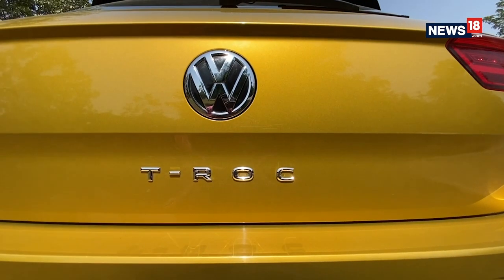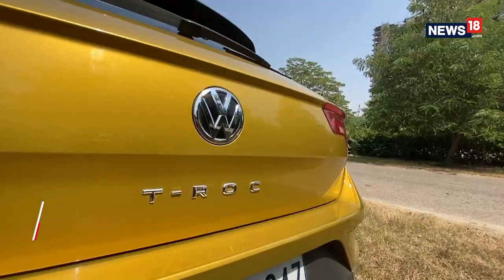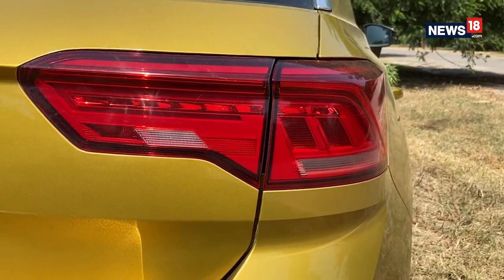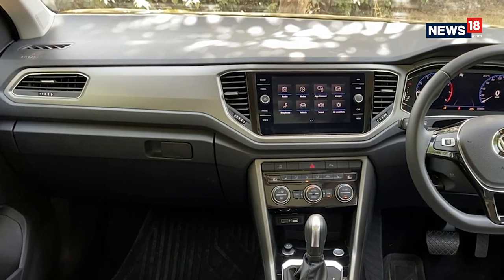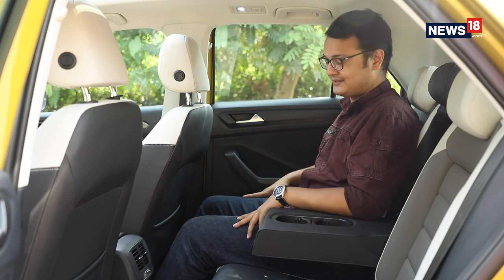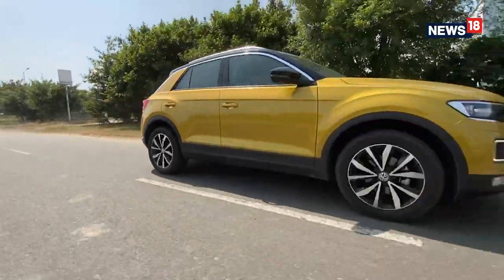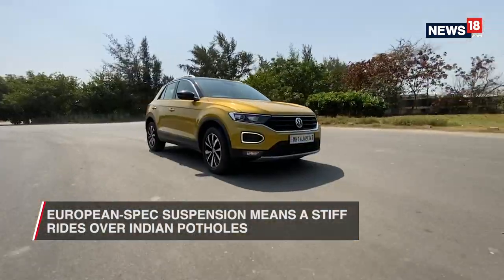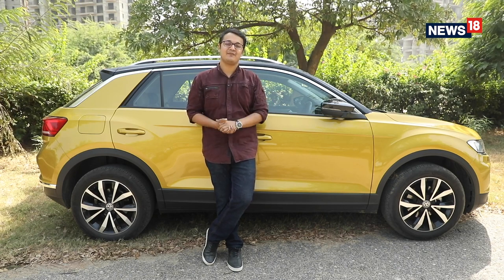Volkswagen T-Roc Review: Unconventional Value for Money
The Volkswagen T-Roc has a really interesting story because of which it is already sold-out in India. And at first glance, it does not tell you why does it have such a demand. We spend a few days with it to find out what makes it a success and whether you should be waiting for the next lot to come to our country, or not.